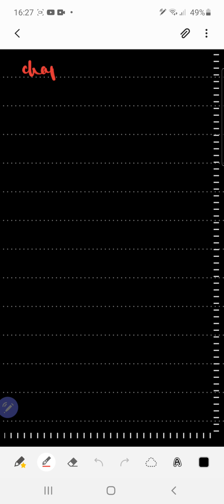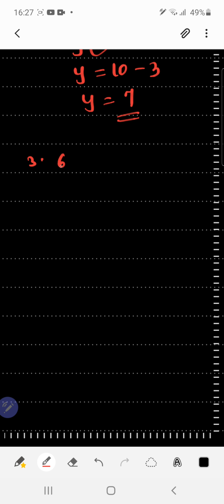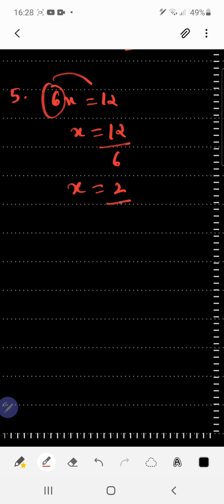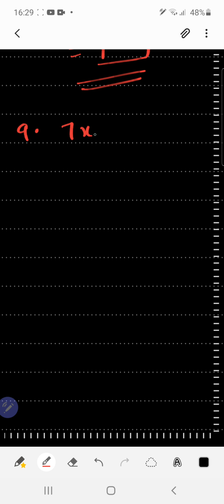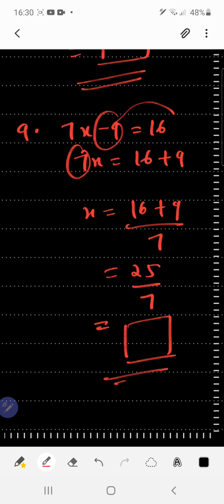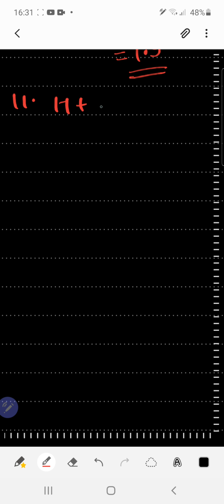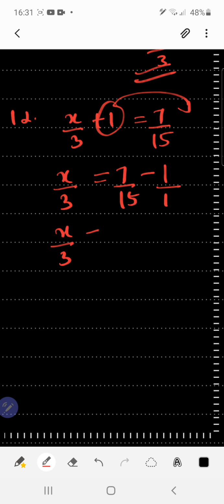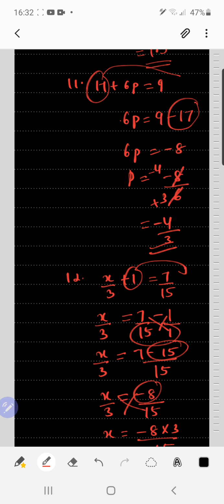Grade 8 chap 2 EX 2.1(CBSE)